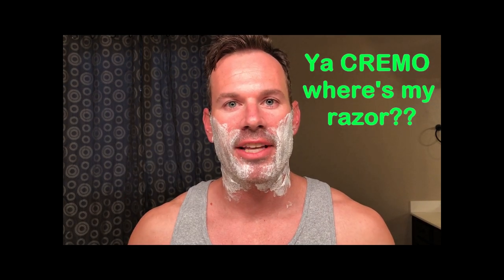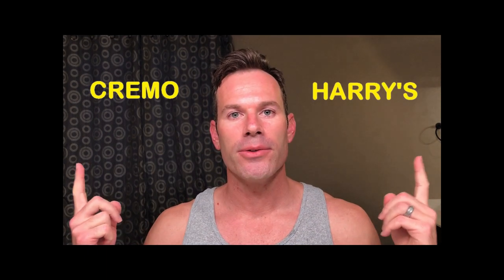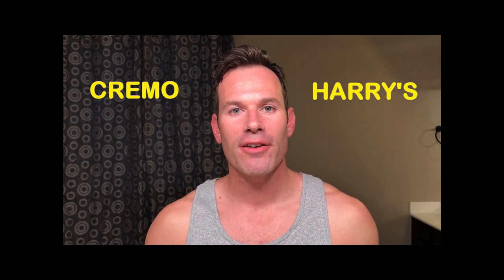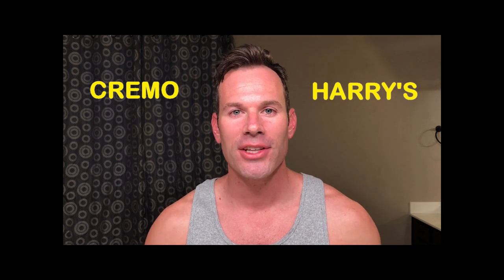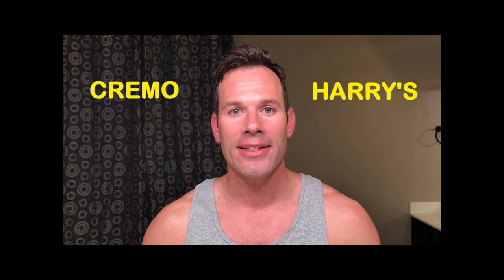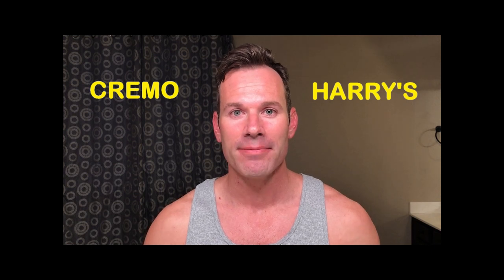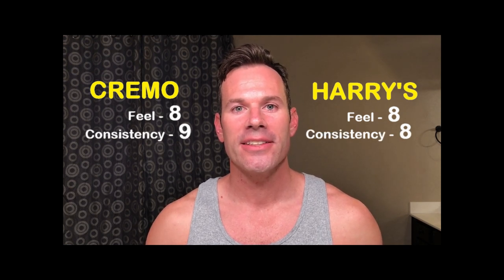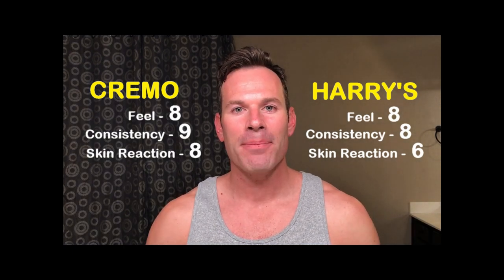Ultimate shave cream review - Harry’s or Cremo?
This is the ultimate shave cream review! I'm using Cremo shave cream and Harry's shave cream on my face at the same time and giving a review on which shave cream is the best. I grade these shave creams on three simple categories. To shave I'm using a Harry's 5 blade cartridge razor. If you are looking for the best shave cream then watch this video.

You'll find that every video I make has an emphasis on comedy. My goal is to make these videos both entertaining and educational.